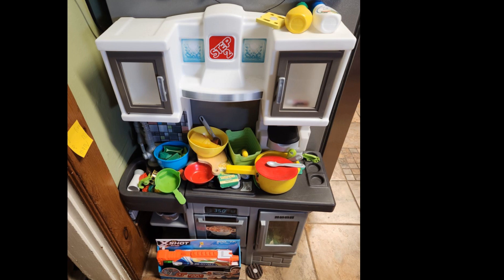Start At The Door | A.Typical Declutter Game | Day 16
A Decluttering game that plays on my 10+ years of experiences of attempting various decluttering methods. This is the culmination of principles and ideas that have worked for me and that have helped me create a decluttered lifestyle that has sustained many obstacles. I have never been a minimalist and although there were a few years that I tried, I eventually realized that I am do not have a minimalist personality or minimalist goals.

Please join in the game if you are interested it is not about succeeding or winning but enjoying the game, learning a few tricks and making some friends!